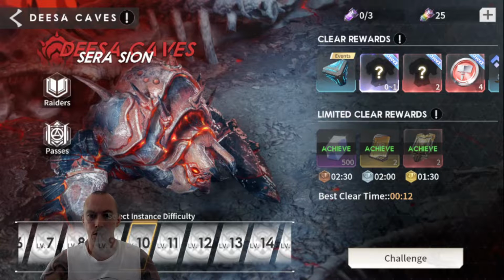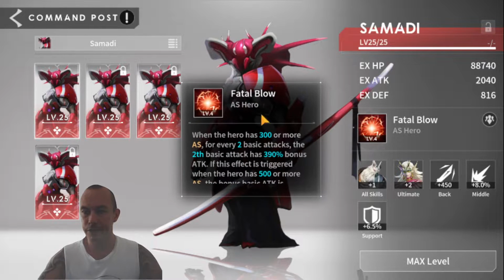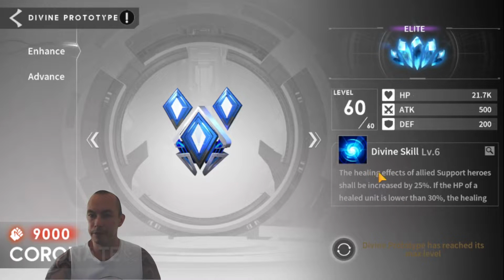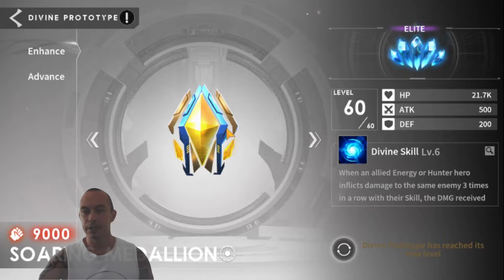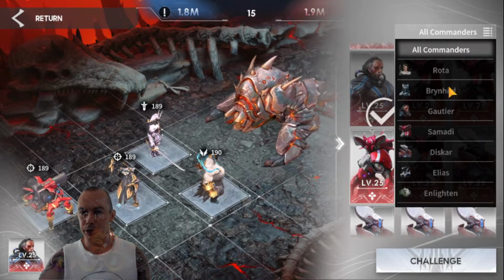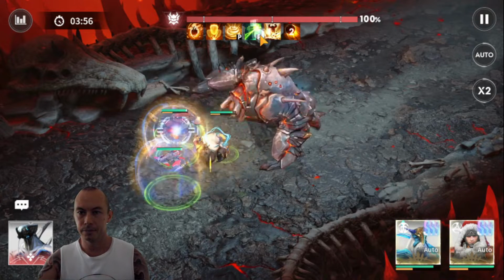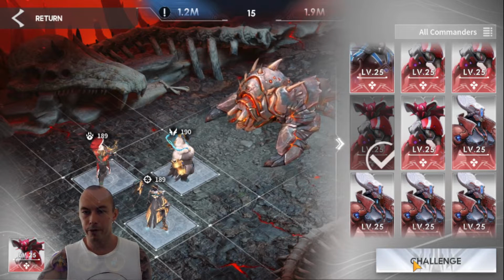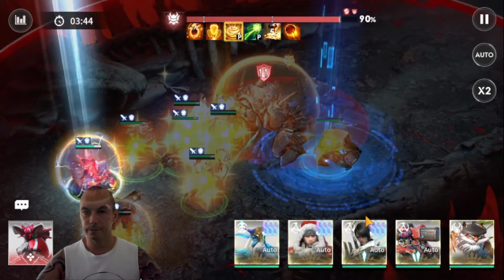Eternal Evolution: Most powerful F2P : Deesa Caves : Tutorial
Check this Eternal Evolution video where I show you how to start, strengthen and destroy content in this game! This is all content from my F2P account!